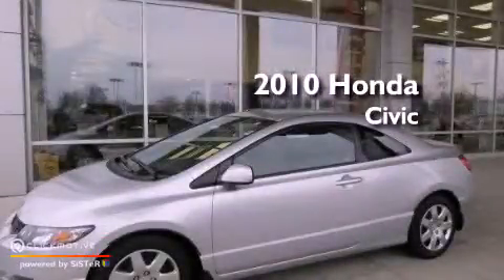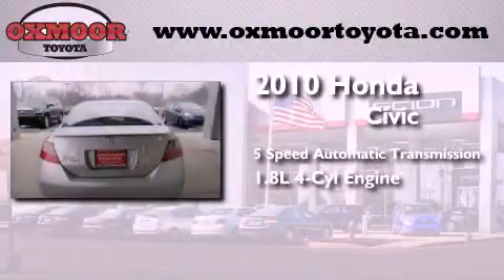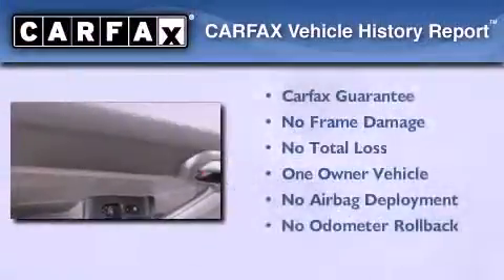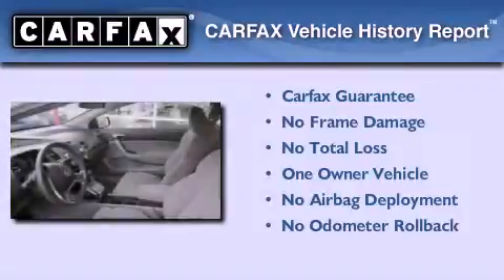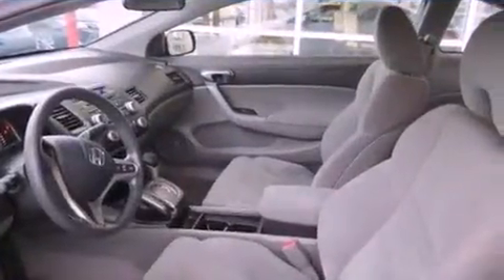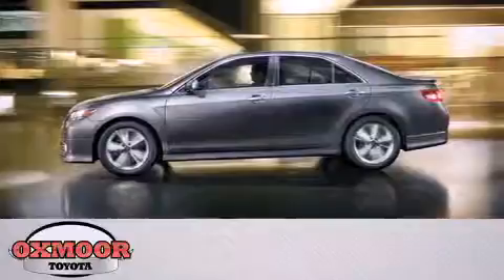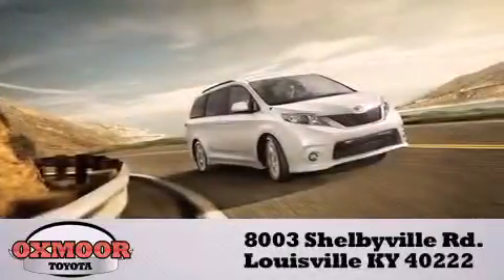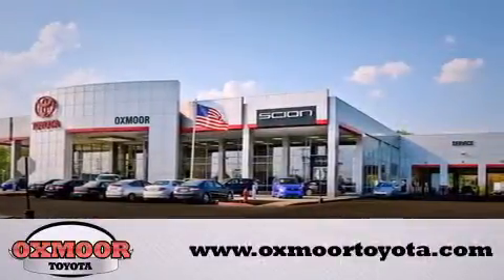Preowned 2010 Honda Civic Louisville KY 40222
Year : 2010
 Make : Honda
 Model : Civic
 Engine : Gas I4 1.8L/110
 Trans . : Automatic
 Exterior : Alabaster Silver Metallic
 Miles : 27,959

 Stock : T33047A